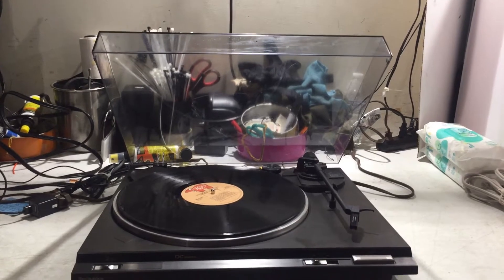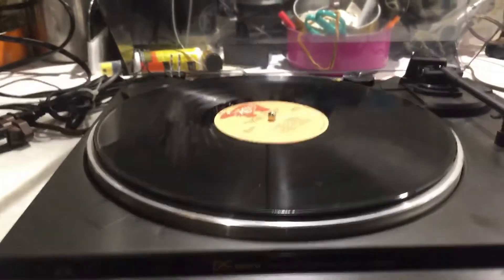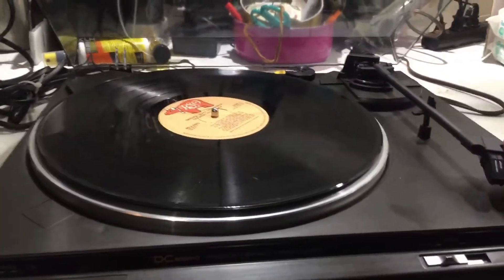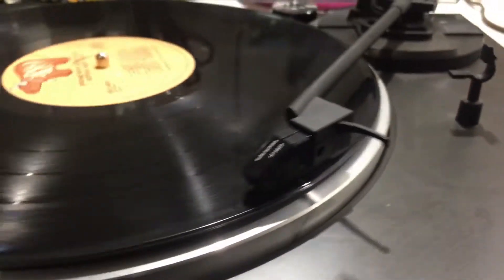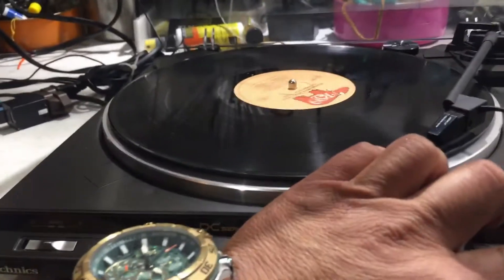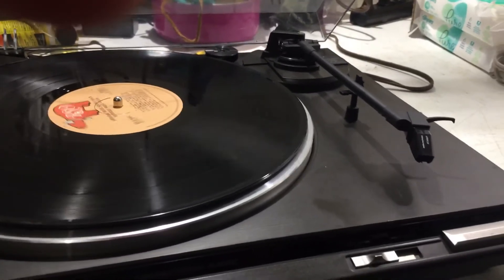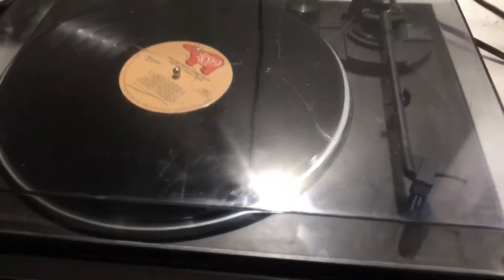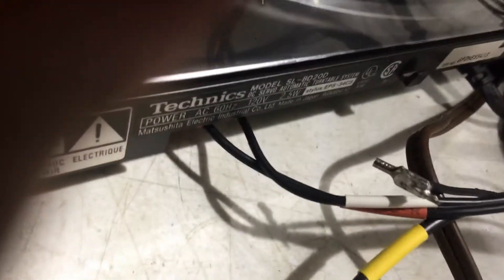Technics DC-SERVO AUTOMATIC TURNTABLE SL-BD-20D